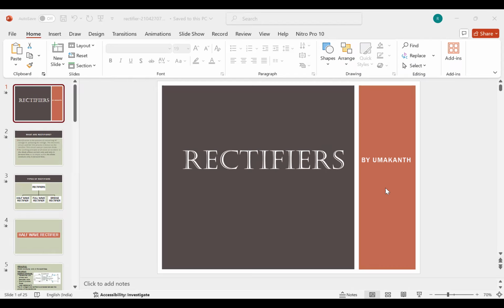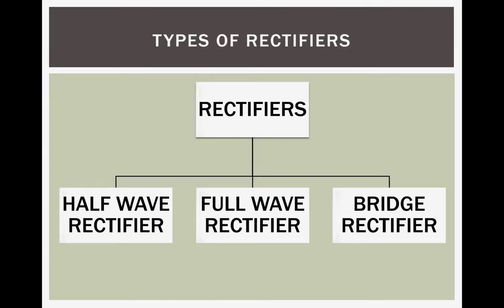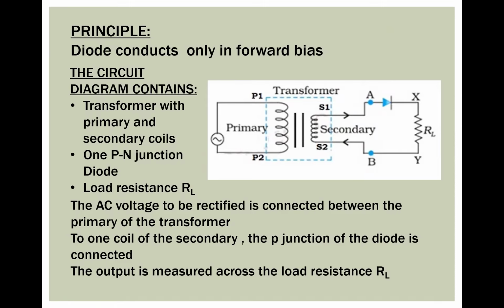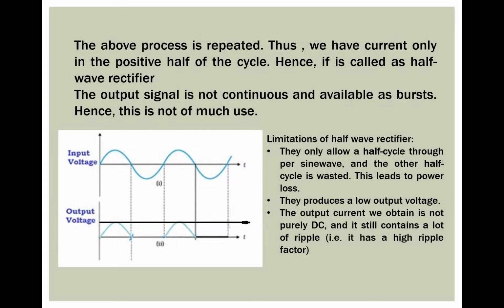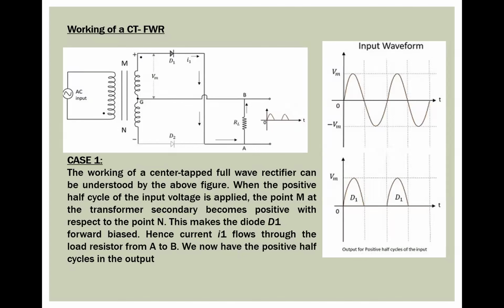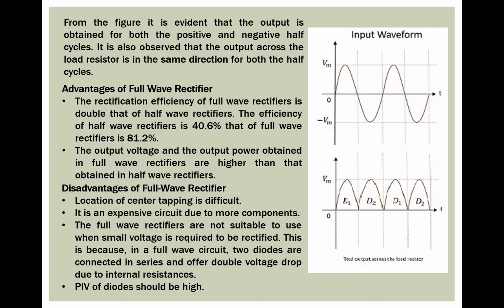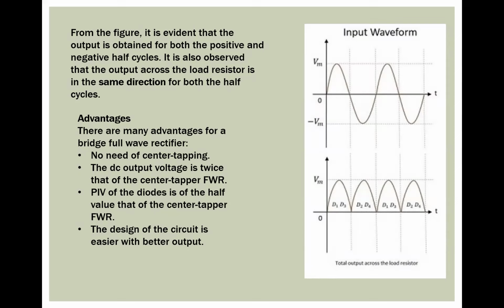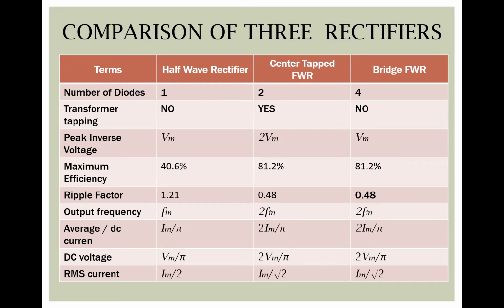Rectifiers | Electronic Devices | ECE | Mr. B. Umakanth | Annamacharya University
This video explains the fundamentals of Rectifiers, an important topic in the Electronic Devices course. Delivered by Mr. B. Umakanth from the Department of Electronics and Communication Engineering (ECE), Annamacharya University, the lecture covers the working principle of rectification using diodes, half-wave rectifier, full-wave rectifier, bridge rectifier configuration, ripple factor, efficiency, and basic performance analysis. This session helps undergraduate ECE students understand how alternating current (AC) is converted into direct current (DC) for use in electronic circuits and power supplies.

Educational purpose only: This lecture is intended strictly for academic teaching and student learning.